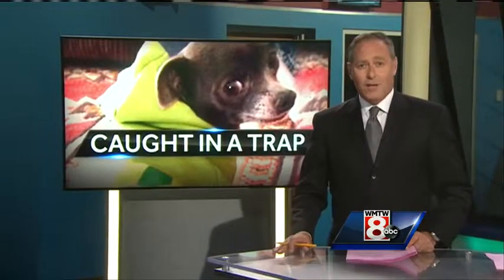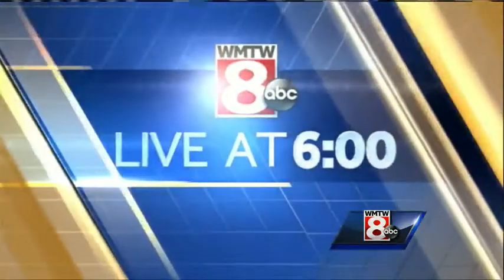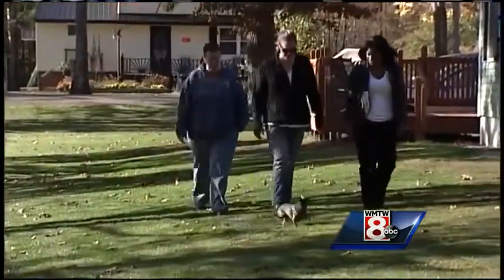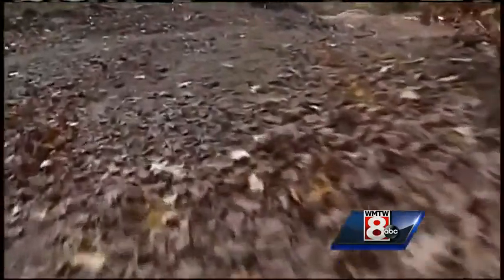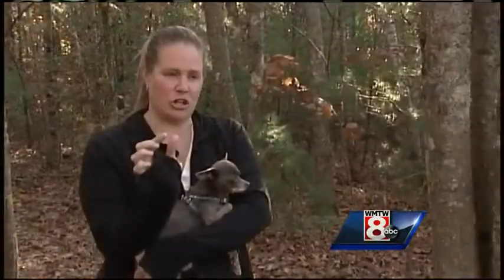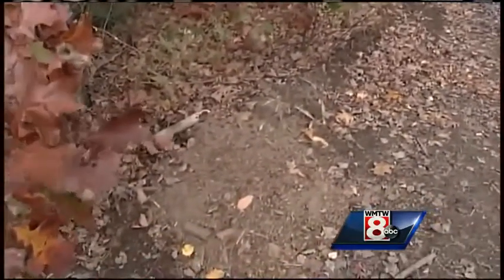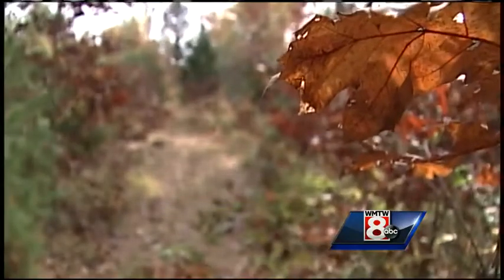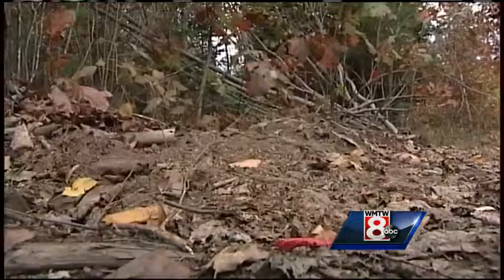Chihuahua injured after getting caught in hunting trap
Maine Wardens say the trap was legal, but are reminding Mainers to be on the lookout as trapping season is underway. WMTW News 8's Kyle Jones reports.